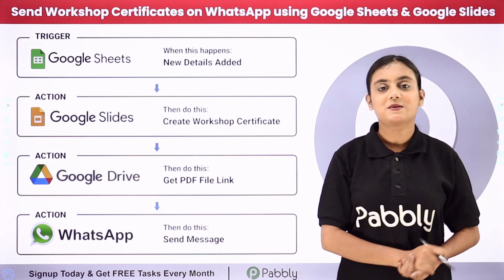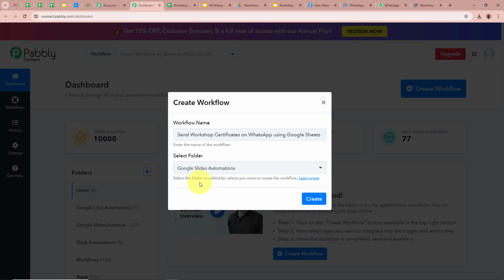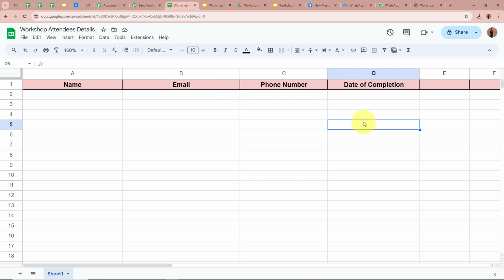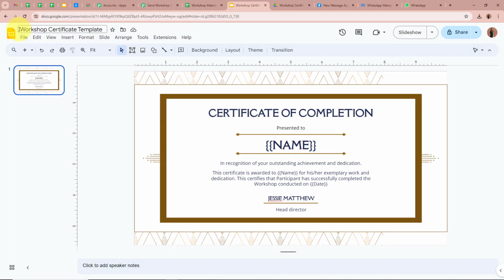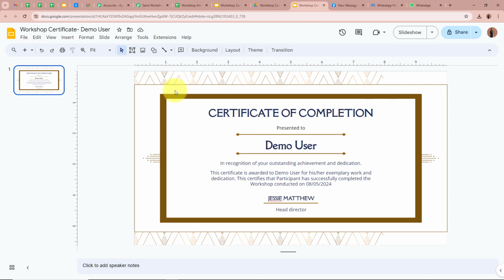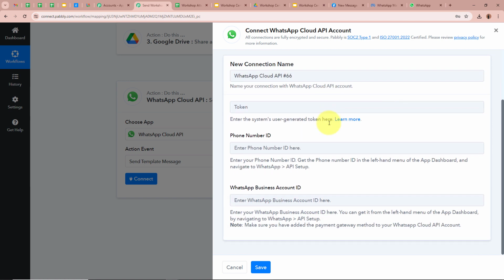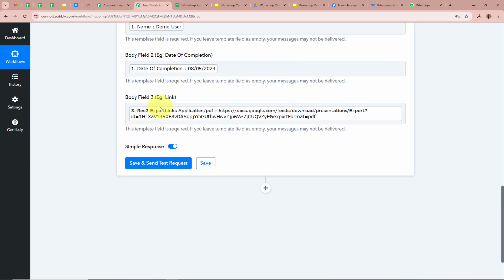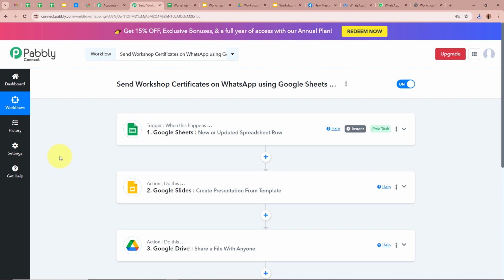How to Send Workshop Certificates on WhatsApp using Google Sheets & Google Slides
In this tutorial, you'll discover how to automate the distribution of workshop certificates by sending them directly via WhatsApp using the power of Google Sheets and Google Slides. Workshop organizers often face the challenge of efficiently distributing certificates to participants. By leveraging Google Sheets to store participant information and Google Slides to generate personalized certificates, you can streamline this process. Follow the step-by-step instructions in this guide to set up the automation, allowing you to seamlessly send workshop certificates to participants' WhatsApp numbers

1. Automation: Pabbly Connect offers automation capabilities that can help you automate mundane and repetitive tasks. This allows you to save time, money and resources.

2. Integration: Pabbly Connect provides a wide range of integrations so that you can connect different web services with each other. This helps you to create smarter workflow processes and make your business more efficient.

3. Security: Pabbly Connect takes security seriously and provides an industry-standard security system to protect your data and applications.

4. Scalability: Pabbly Connect is highly scalable and allows you to easily add new applications and services to your workflow.

 5. Cost-effective: Pabbly Connect is cost-effective and provides plans for different business sizes.